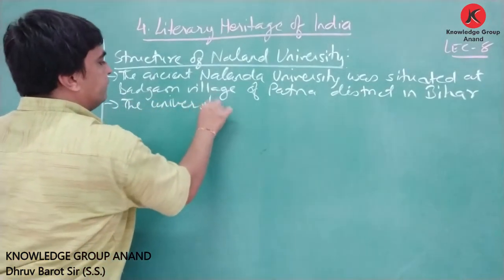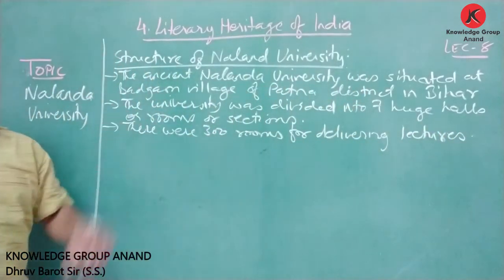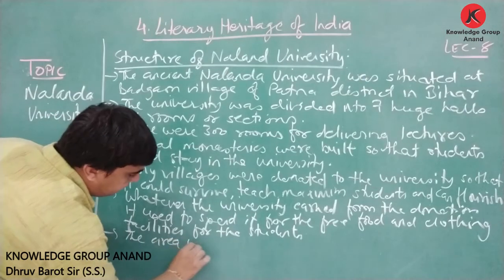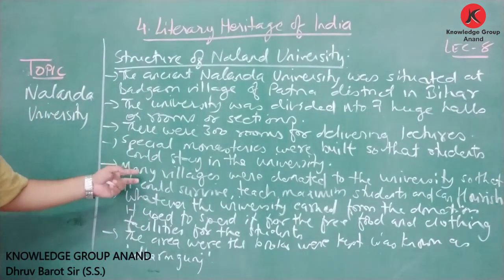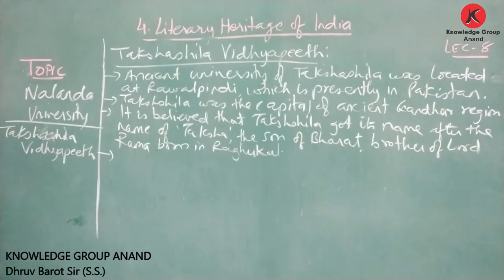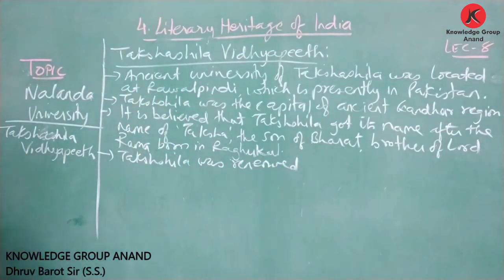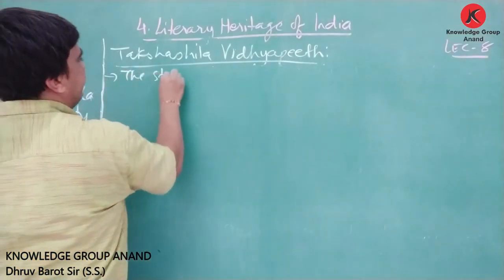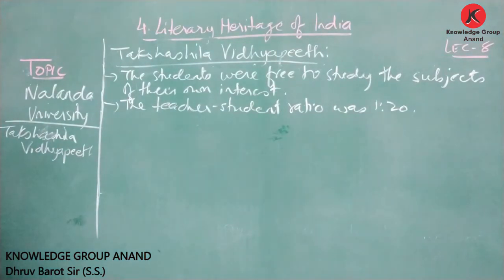Class 10 Eng Med - S.S. - Chapter 04 - Part 08